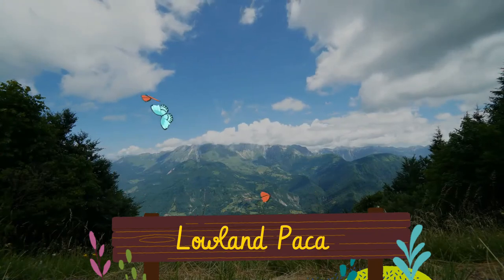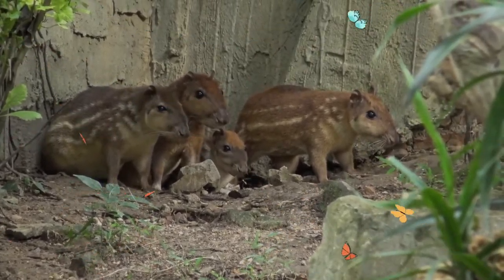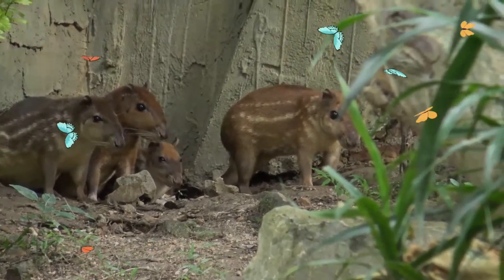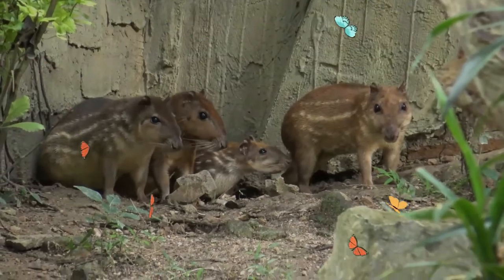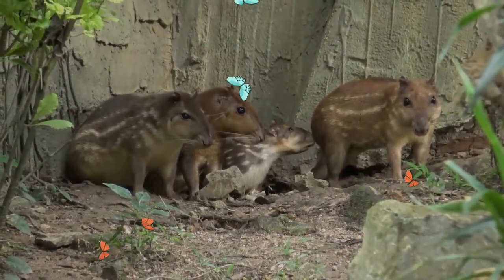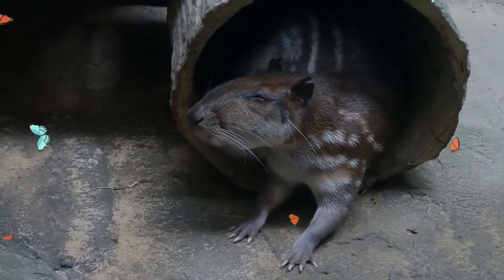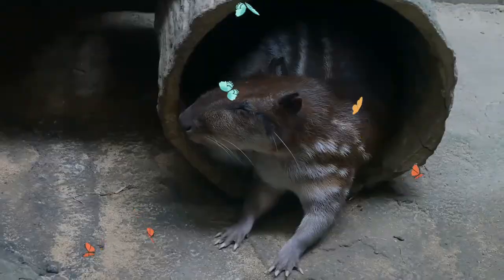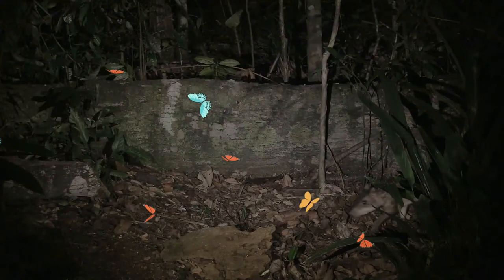Lowland Paca facts 🐀 Spotted Paca 🐀 large rodent found in tropical and sub-tropical America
The lowland paca, also known as the spotted paca, is a large rodent found in tropical and sub-tropical America, from east-central Mexico to northern Argentina, and has been introduced to Cuba and Algeria.
The animal is called paca in most of its range. Although lowland pacas are not in danger of being extinct, local extinctions have occurred due to habitat destructions.
The lowland paca has coarse fur without underfur, dark brown to black on the upper body and white or yellowish on the underbelly. It usually has three to five rows of white spots along its sides, against a dark grey background. It has thick strong legs, with four digits in the forefeet and five in the hind feet; the nails function as hooves. The tail is short and hairless. The zygomatic arch is expanded laterally and dorsally and is used as a resonating chamber - a unique feature among mammals.
It is mostly nocturnal and solitary and does not vocalize very much. It lives in forested habitats near water, preferably smaller rivers, and dig simple burrows, usually with more than one exit. It can also sometimes live in burrows created by other animals. The lowland paca is a good swimmer and usually heads for the water to escape danger, as it can stay under water for several minutes. It also is a very good climber and it searches for fruit in the trees.
It be considered an important seed distributor, since its diet includes leaves, stems, roots, seeds, and fruit, especially avocados, mangos and zapotes. It sometimes stores food.